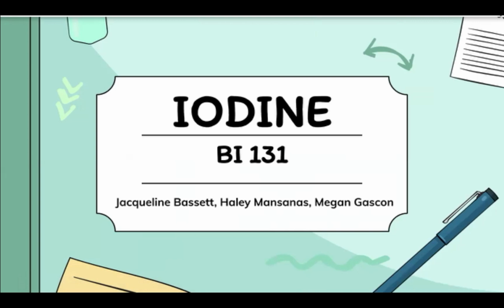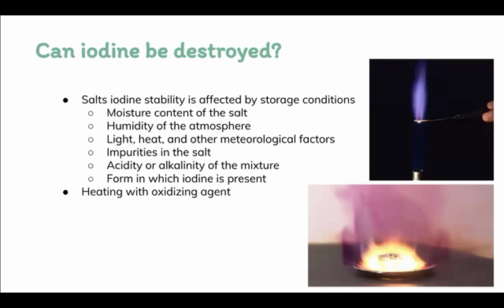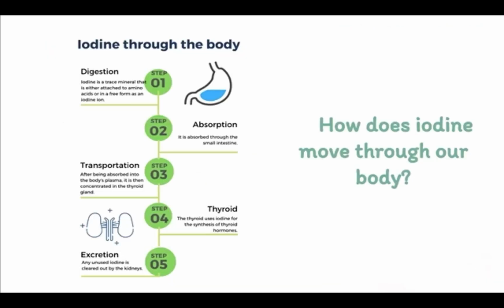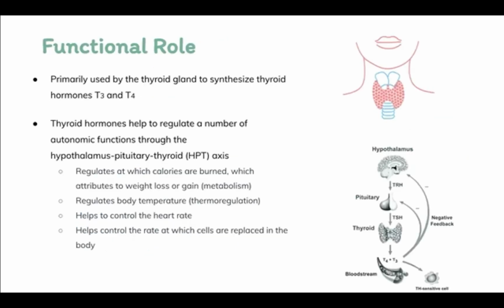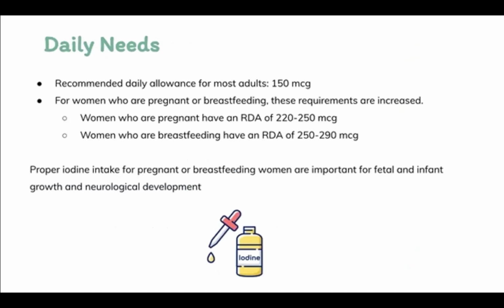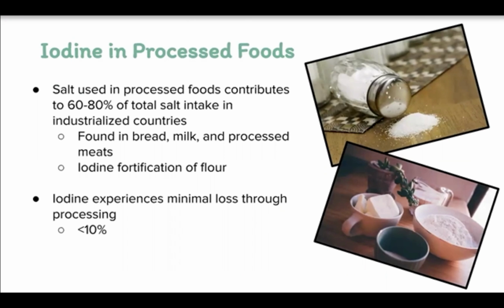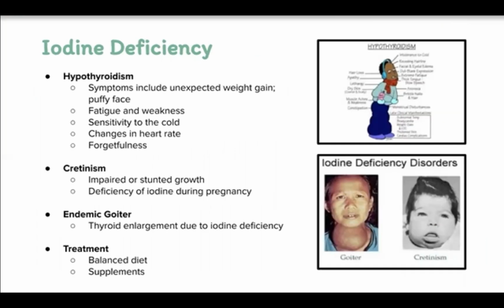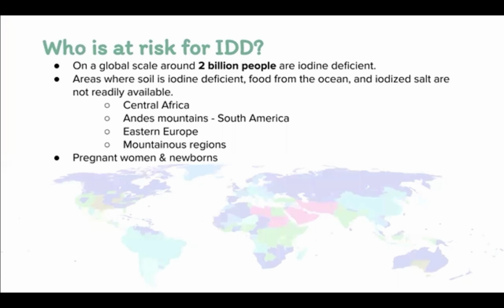BI 131 Iodine Presentation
Iodine Nutrition Presentation by Jacquiline Bassett, Haley Mansanas, and Megan Gascon